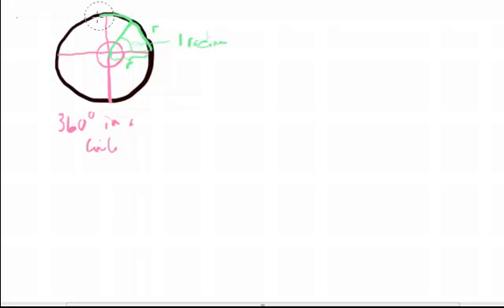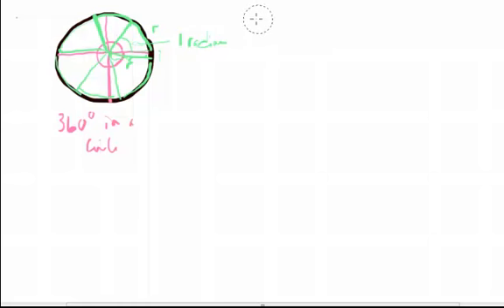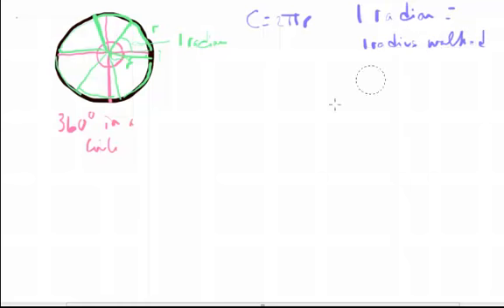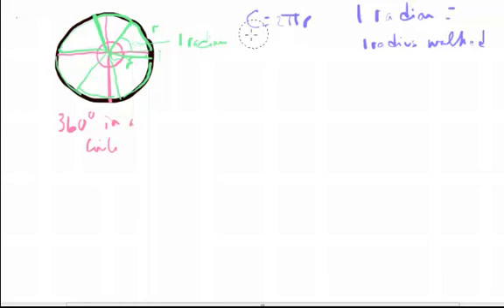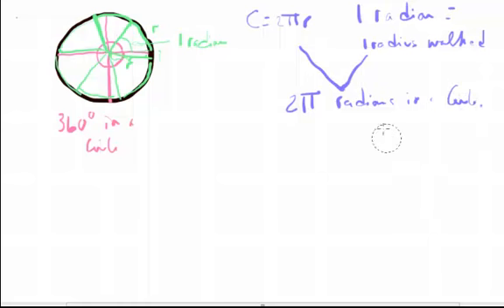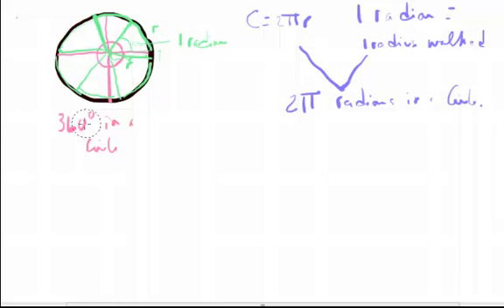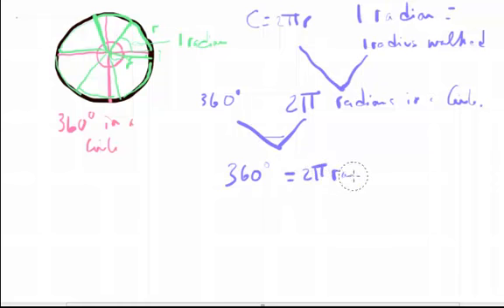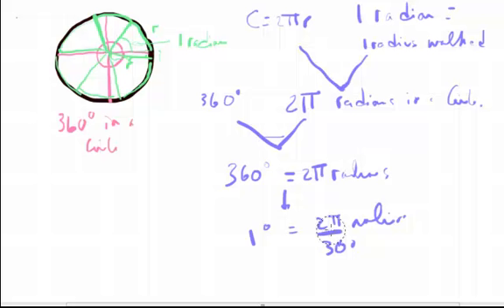Degrees to Radians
=EQUALS= club discussion.